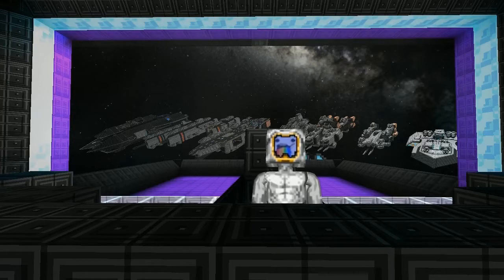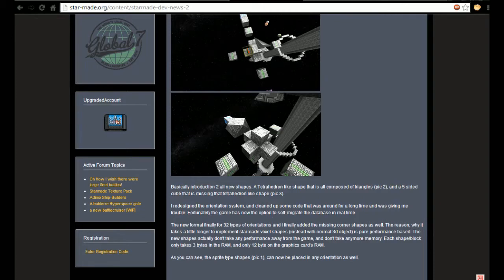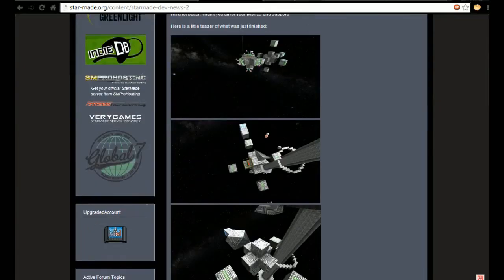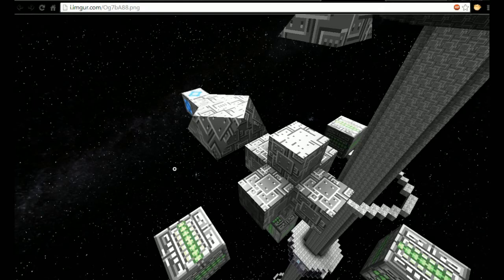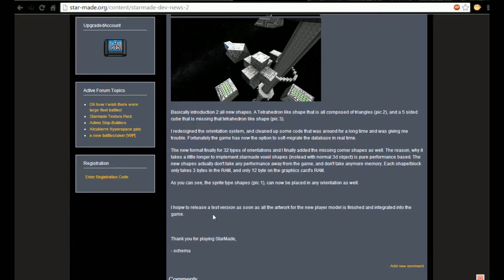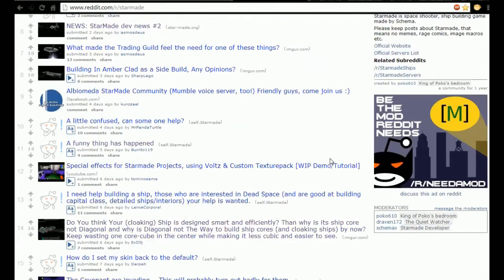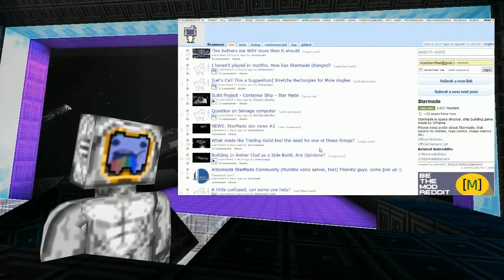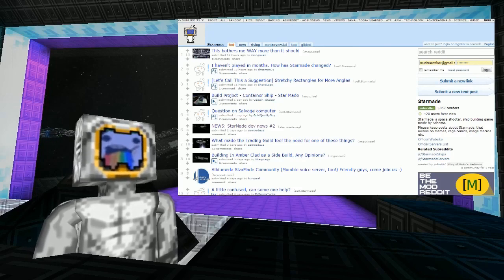Official Starmade Weekly News [8.12.13] repost